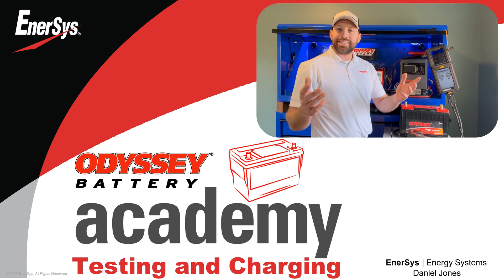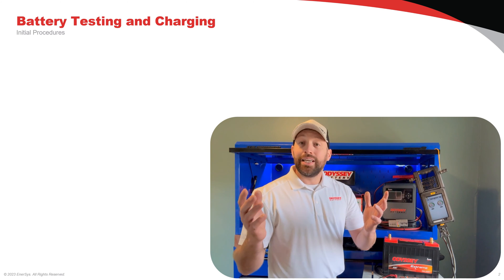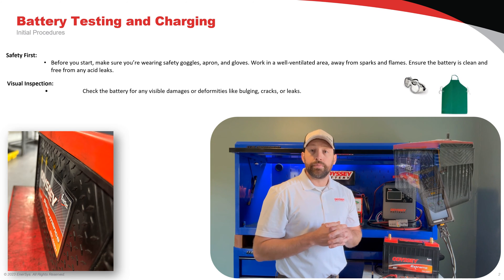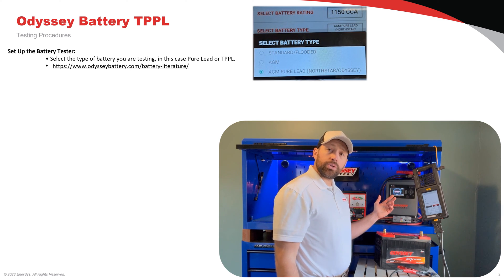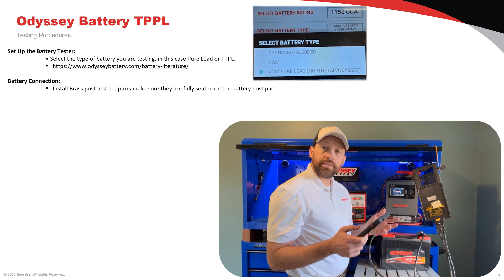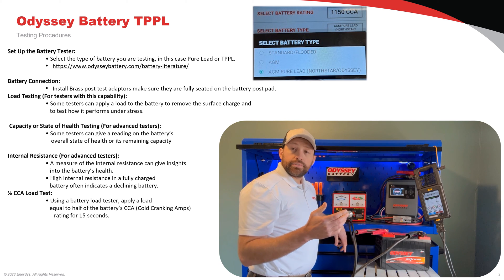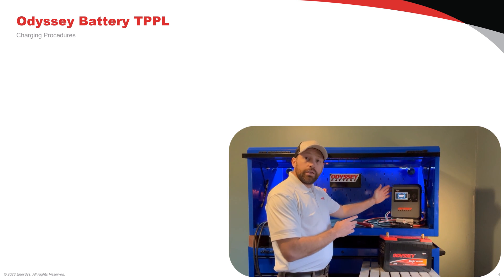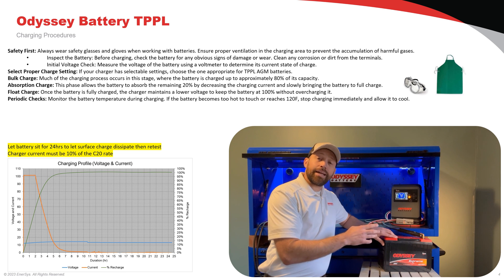Testing and Charging ODYSSEY TPPL AGM Batteries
This video highlights the proper procedure to test and charge an ODYSSEY Thin Plate Pure Lead (TPPL) absorbed glass mat (AGM) battery.